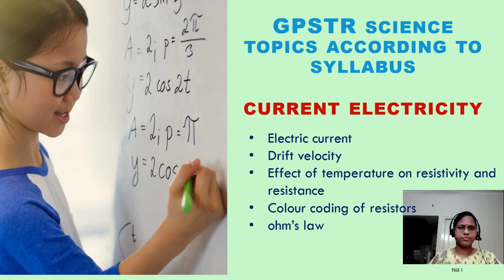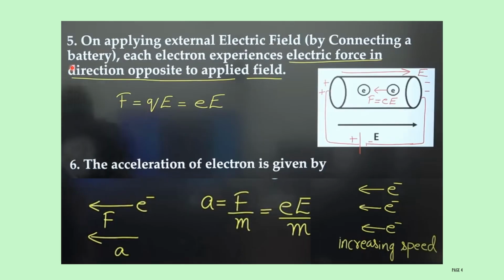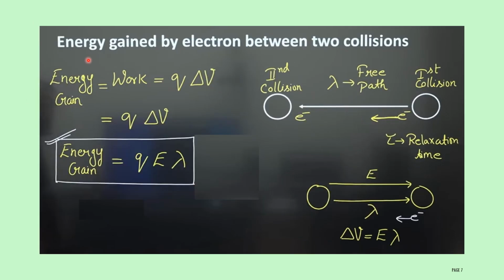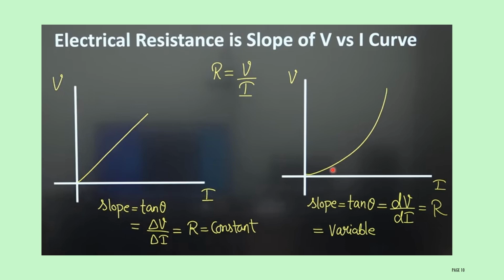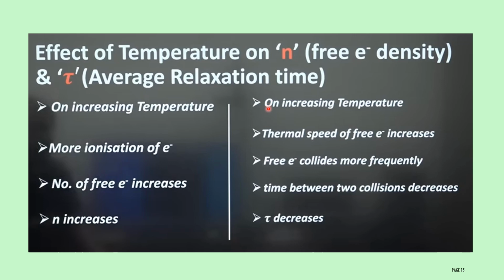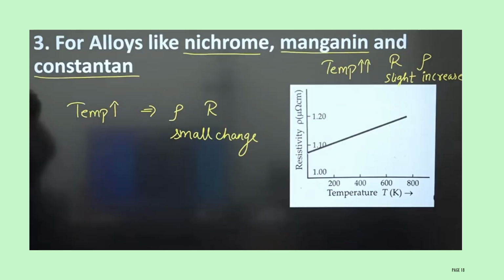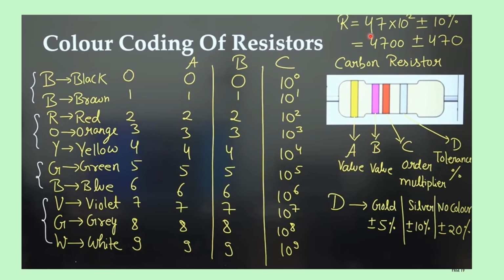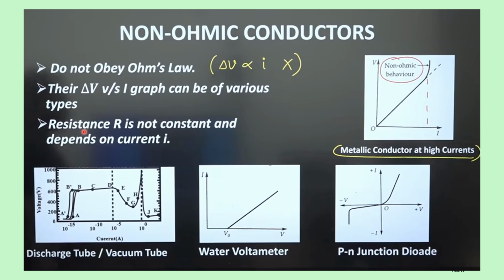GPSTR - SCIENCE Electricity Part - 1